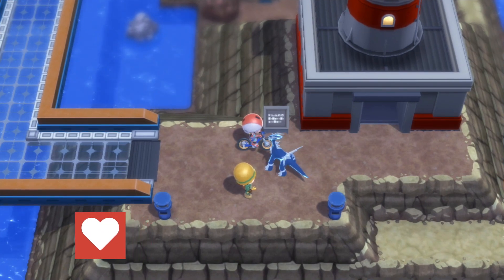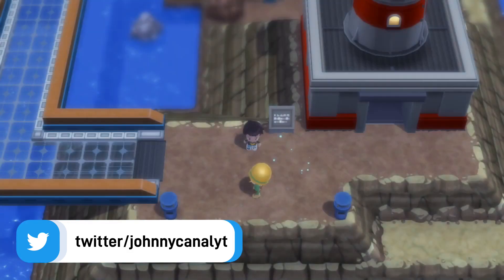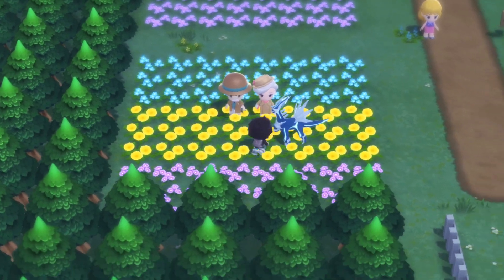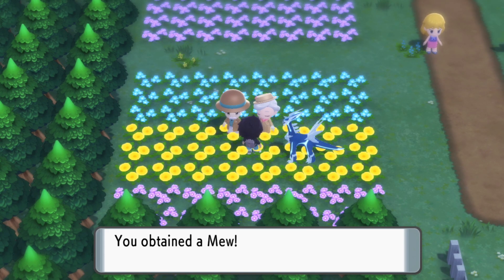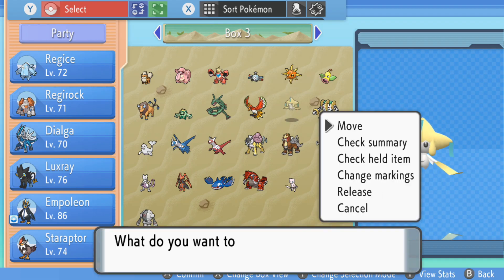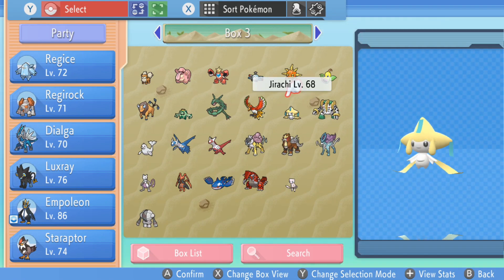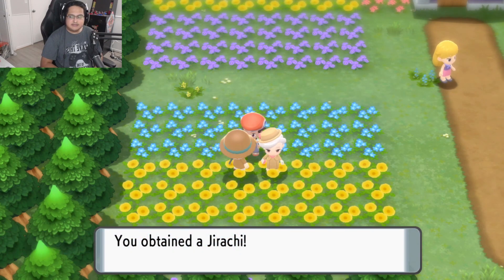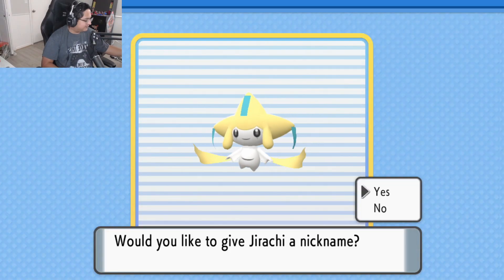Getting Jirachi and Mew in Pokémon Brilliant Diamond and Shining Pearl